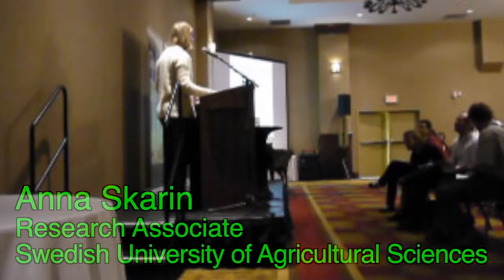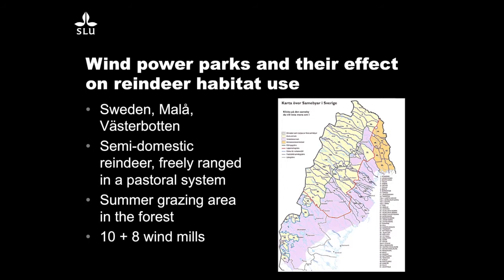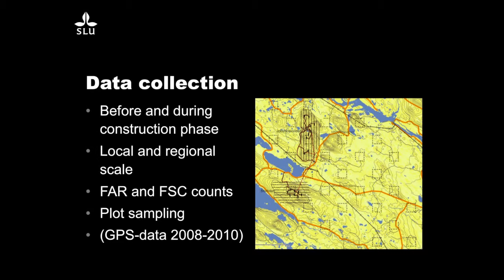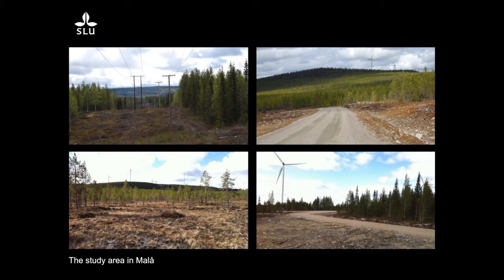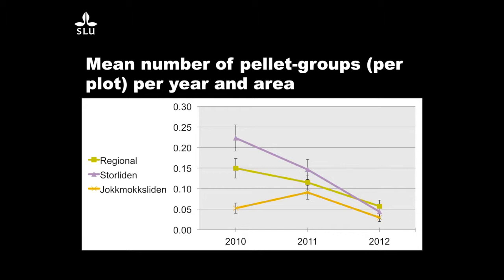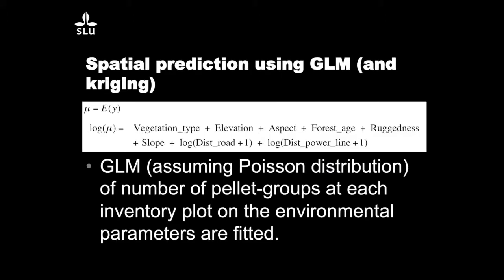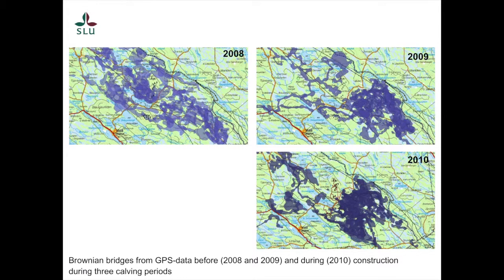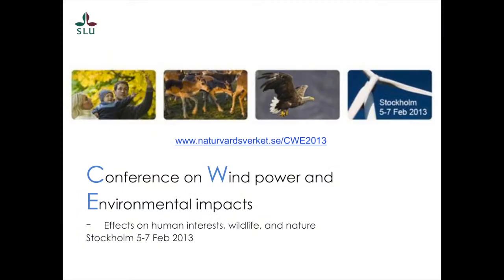Anna Skarin - Using pellet-group counts to illustrate changes in reindeer habitat use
At the 14th North American Caribou Workshop, held in Septermber 2012, Anna Skarin presented research conducted in northern Sweden on the effects of new infrastructure on semi-domesticated reindeer in the area.

Anna Skarin is a Research Associate with the Swedish University of Agricultural Sciences.